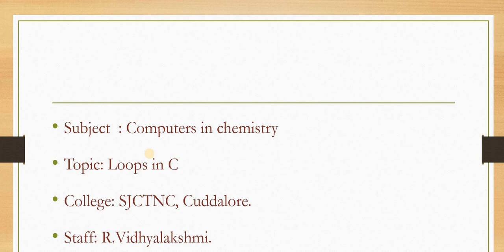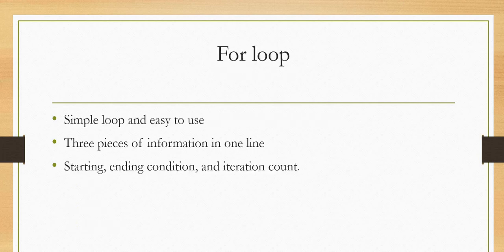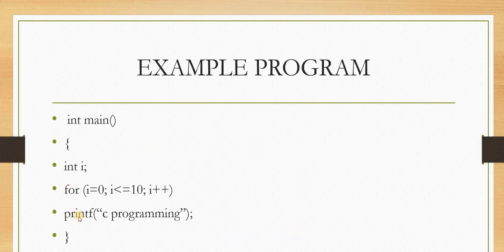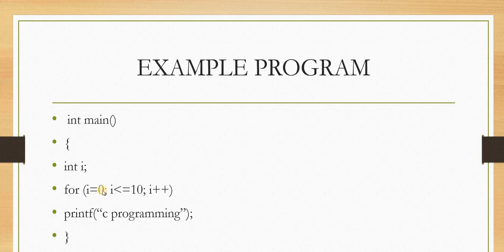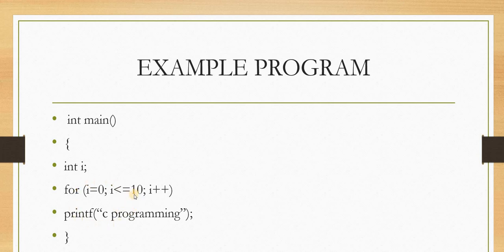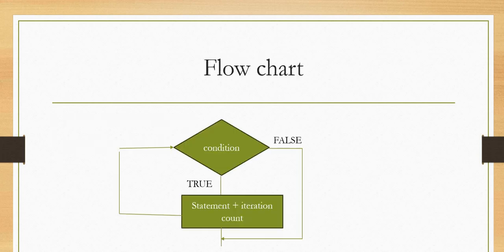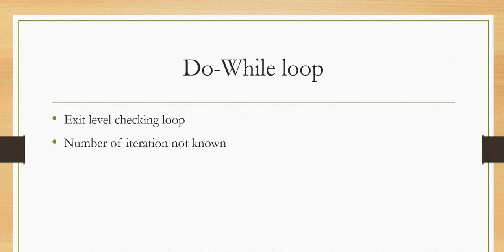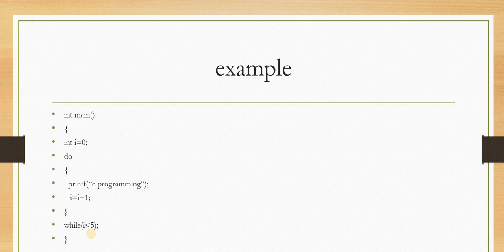SJCTNC-R.VIDHYALAKSHMI-ACCH401S-COMPUTERS IN CHEMISTRY-UNITII-LOOPS IN C